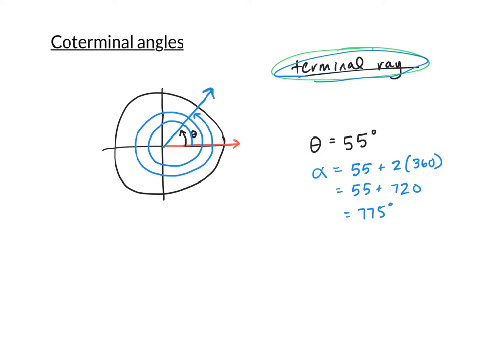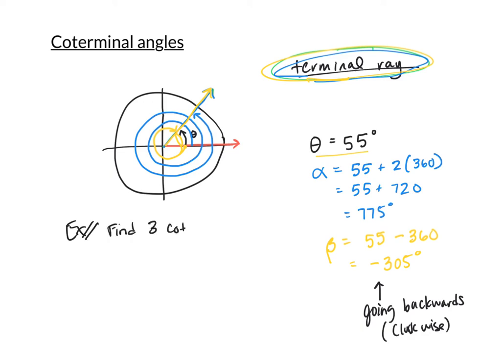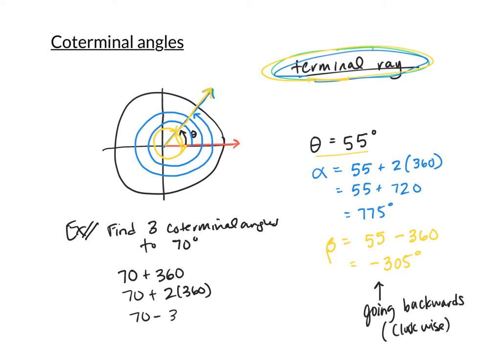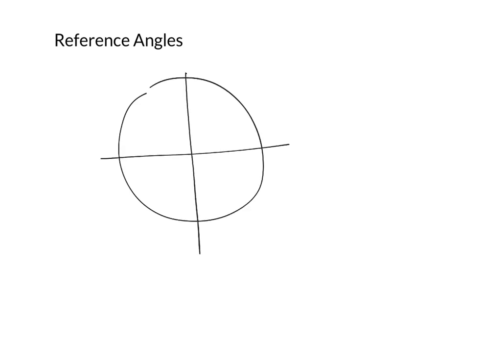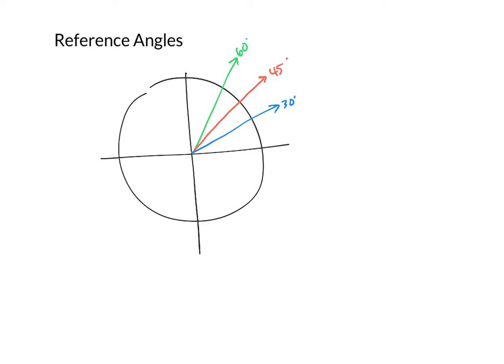Alg2 8.3 Angles on UC.mp4